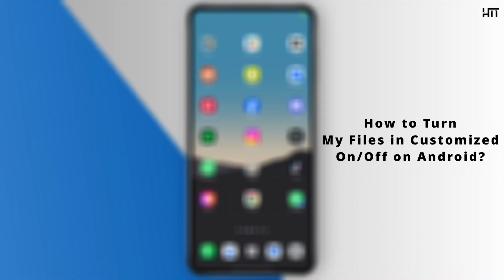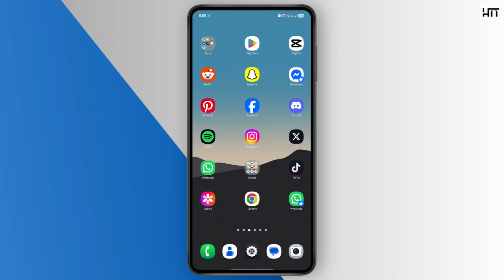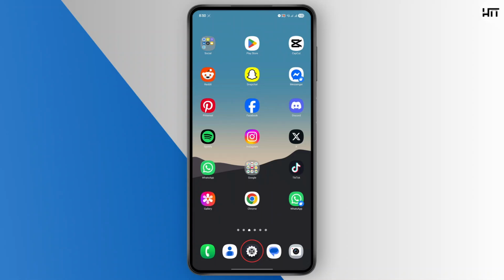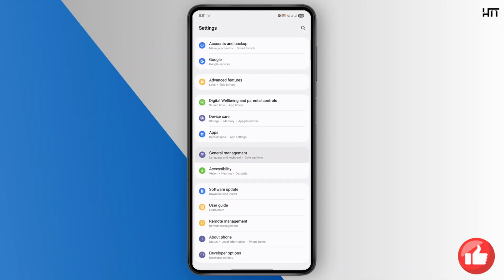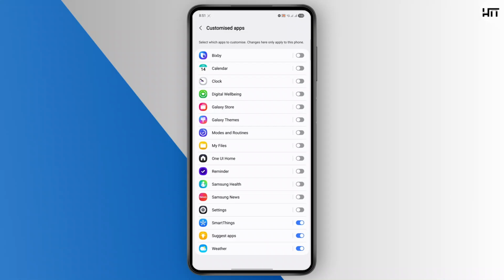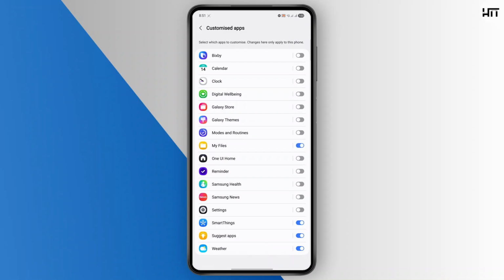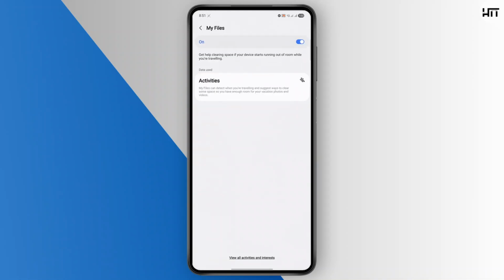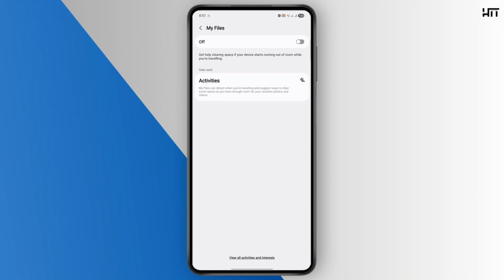How to Turn My Files in Customized On/Off on Android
How to Turn My Files Customized On or Off on Android
Want to enable or disable customized features in the My Files app on your Android phone? This video will guide you through the steps to turn My Files customized settings on or off quickly and easily. Whether you're asking, "How do I turn My Files customized on or off on Android?" or need help managing My Files settings, this tutorial has you covered. Learn the steps to control customization features in the My Files app and personalize your experience. Watch now to see how you can turn My Files customized settings on or off today!

Timestamps:
00:00 How to Turn My Files Customized On or Off on Android
00:06 How Do I Turn My Files Customized On or Off?